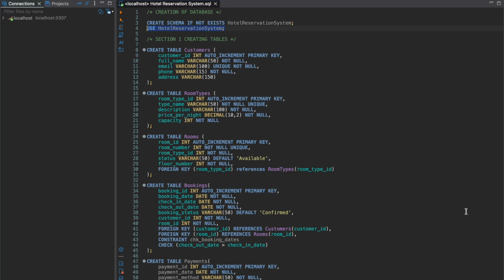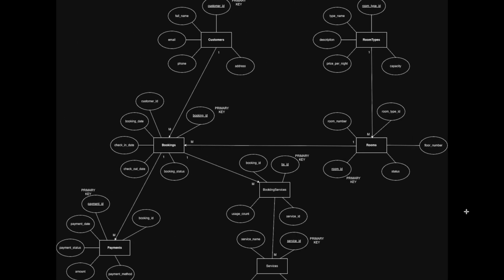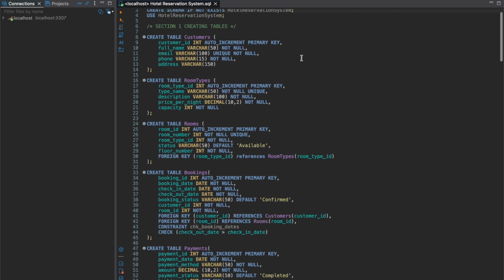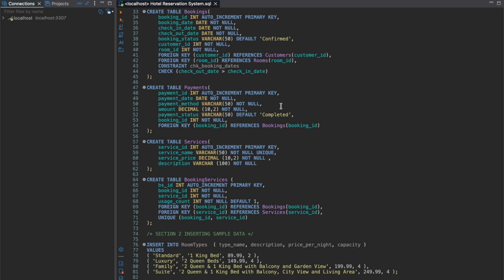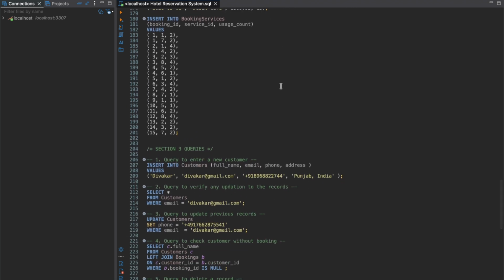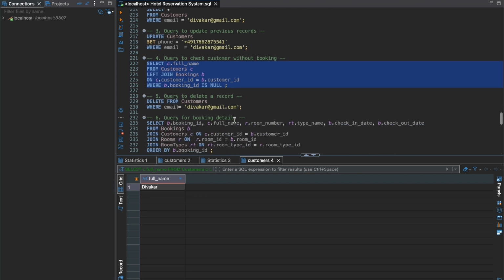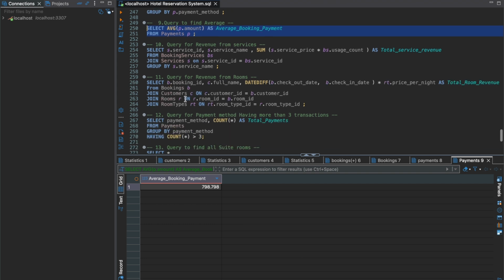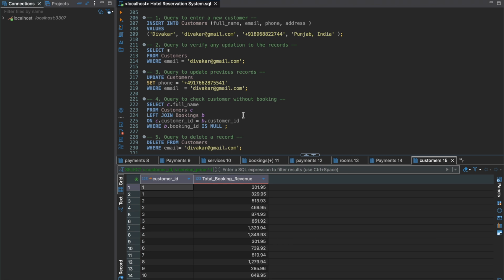Database Project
My database project for the module 103B Databases and Big Data.